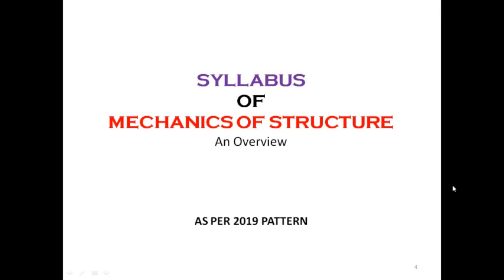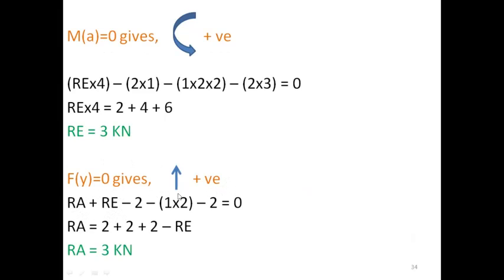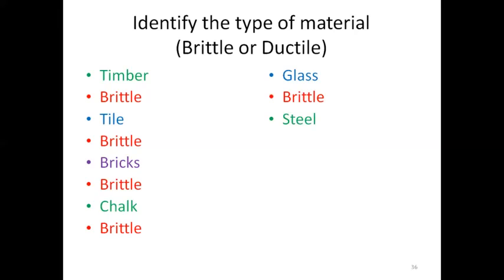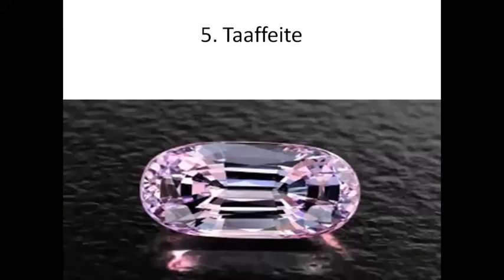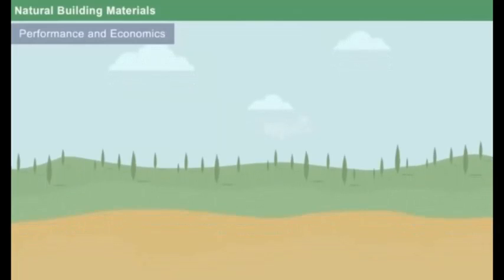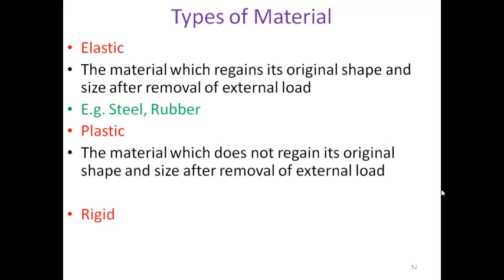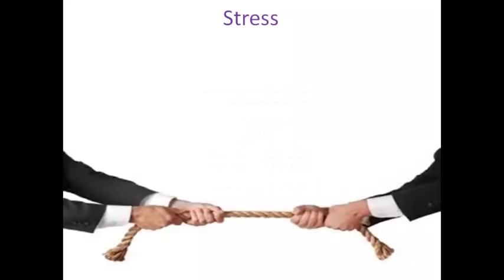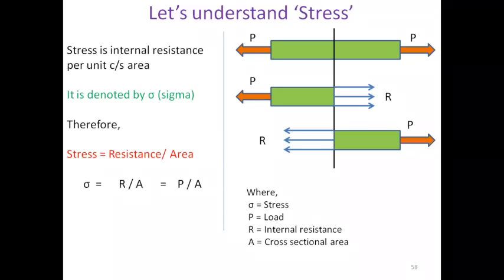MOS Unit 1 Stresses and Strains Session 1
MOS Stresses and Strains Session 1